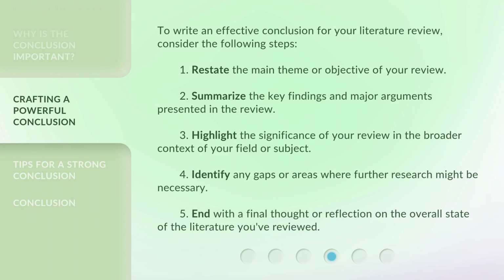Crafting a Powerful Conclusion for Your Literature Review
Crafting a Powerful Conclusion for Your Literature Review • Learn how to create a compelling and impactful conclusion for your literature review. Discover the importance of a conclusion, its key elements, and step-by-step guidance on crafting a powerful conclusion that leaves a lasting impression on your readers.

00:00 • Introduction - Crafting a Powerful Conclusion for Your Literature Review
00:26 • What is a Conclusion in a Literature Review?
00:56 • Why is the Conclusion Important?
01:25 • Crafting a Powerful Conclusion
02:03 • Tips for a Strong Conclusion